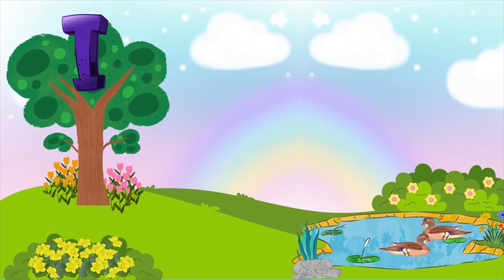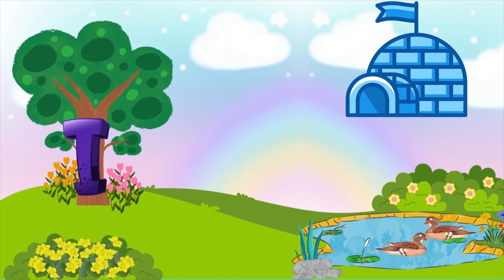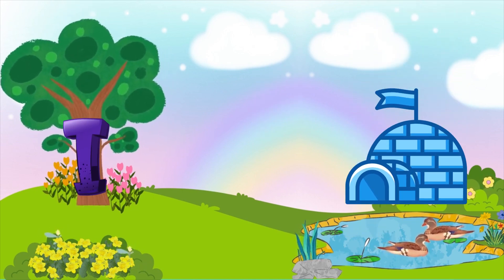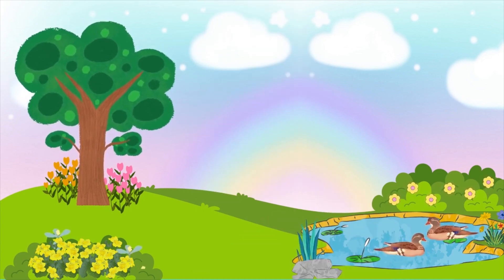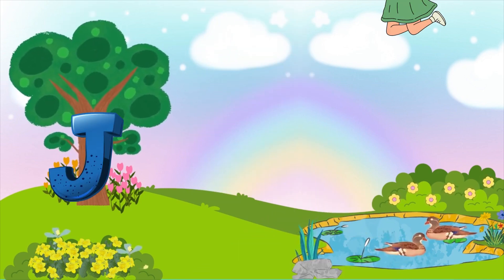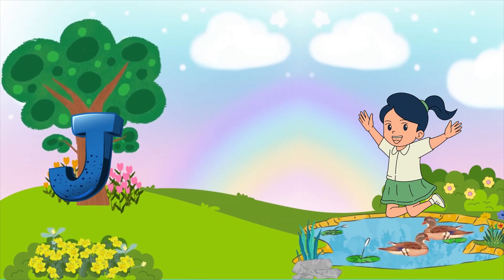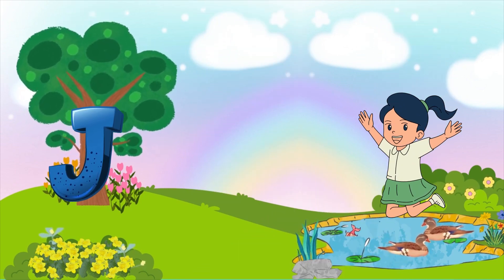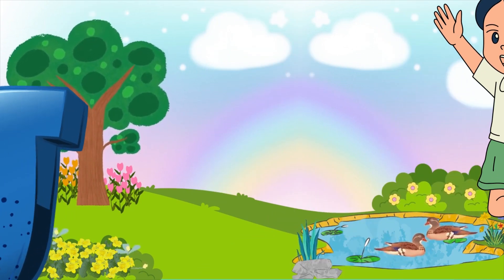ABC Phonic Song - Toddler Learning Video Songs,A For Apple -nuresry rhymes , A to Z learn Alphabets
About Channel.

Welcome To Rhymes Box .Learn English Alphabets,ABCD, A to Z Words, kids A to Z and A to Z Learning Video.

Rhymes Box is a educational channel which provide A to Z alphabet learning video. these videos consist of A to Z alphabet like A to Z Learning video, English Alphabets, ABCD and A to Z Vocabulary.

Phonics Song For Two Words

D for Dots _ D for Dog
G for Goat _  G for Grass
H for Hand _ H for Hat
I for Ink _ I for Insect
J for Juice _  J for Jar
K for King _ K for Kite
L for Lamb _ L for Leaf
M for Man _ M for Monkey
N for Nose _ N For Neck
O for Ocean _  O for Oar
P for Plam _  P for Parrot
Q for Queen _ Q for Quail
R for Roap _  R for Rat
S for Sun _ S for Sunflower
T for Tap _ T for Tab
U for Uncle _  U for Umbrella
V for Violin _ V for Violit
W for Well _ W for Water
X for Box _ X for Fox
Y for Yacht _ Y for Yellow

abcdefghijklmnopqrstuvwxyz